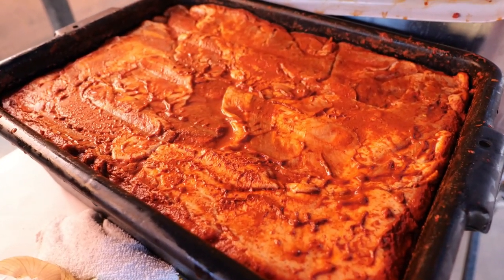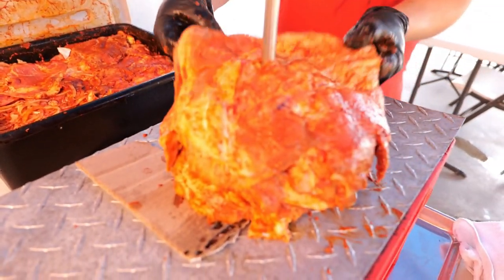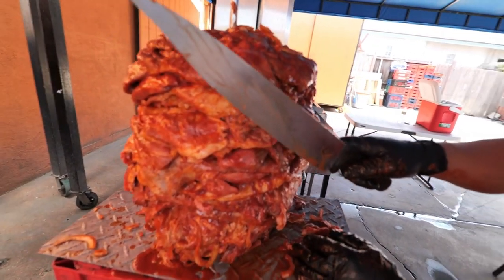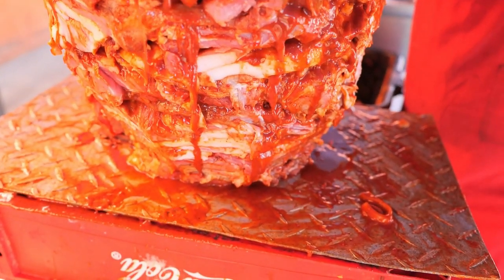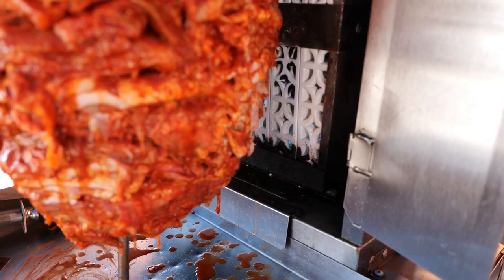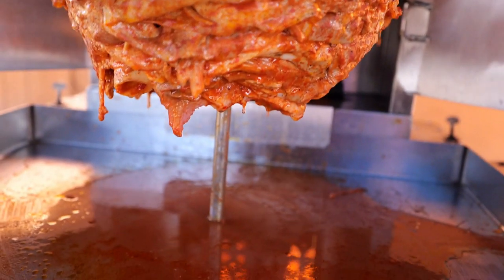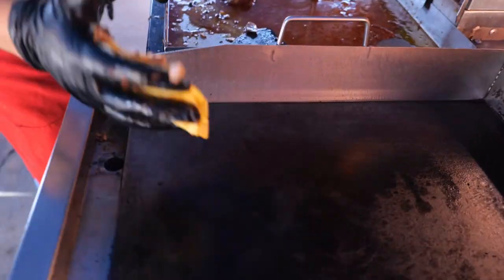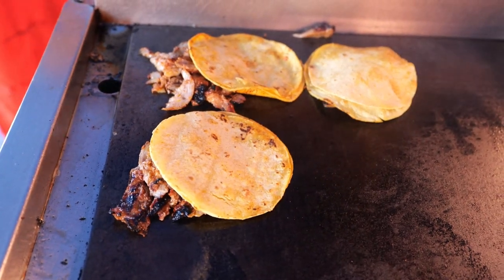Building a 50LB Meat TROMPO from Scratch at this LA Taco Stand!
Building a 50 LB Meat Trompo from Scratch at this LA Taco Stand!

If you are looking for some of the best street tacos in Los Angeles, then this is your episode! Rockstar Eater takes you to South Central LA with @mexipapaadventures  to El Taco Grande, which serves some of the best tacos al pastor in town! The meat is carved from the 50 pound trompo. In this special episode, Steve shows you how this trompo is made from scratch at this taco stand.

Watch this fascinating process of how one of the best taco spots in Los Angeles makes their famous pastor trombo and cooks it!

Note: This video is shot on Panasonic Lumix S5 with LumixS Pro 16-35mm lens.

🟨 Follow MEXI PAPA ADVENTURES on Instagram!